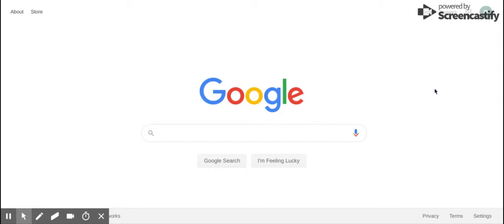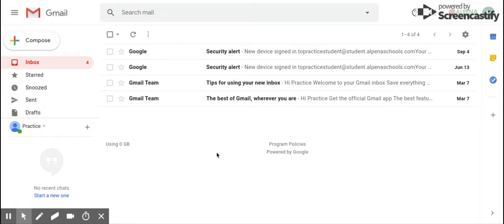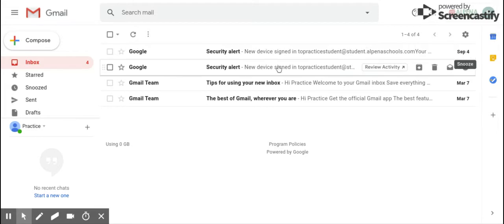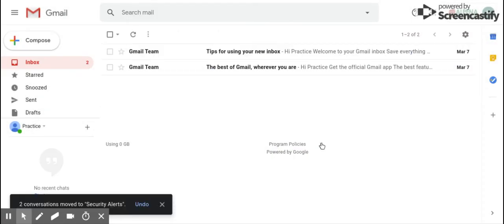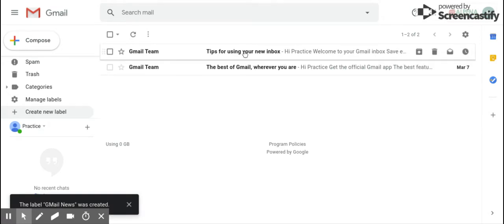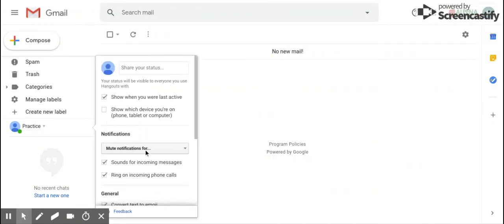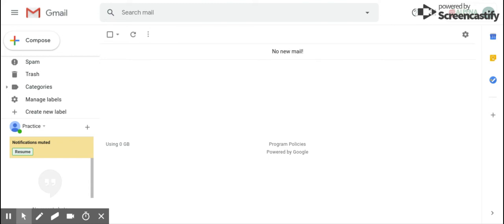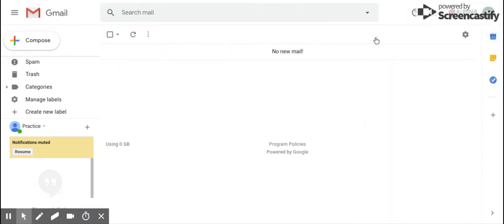Gmail Introduction from Ms. Florip